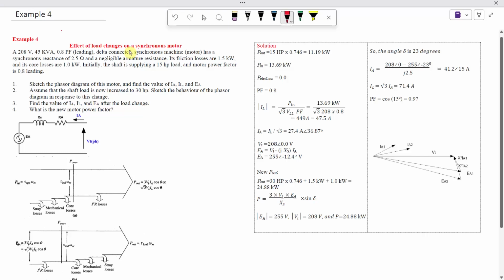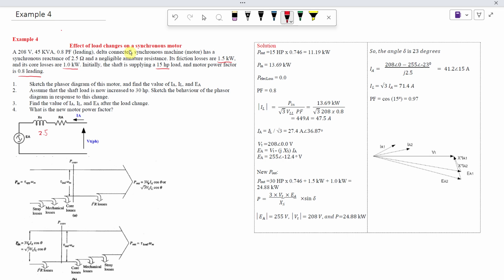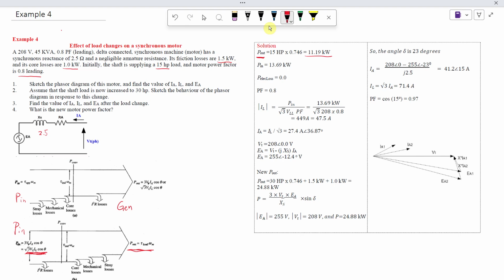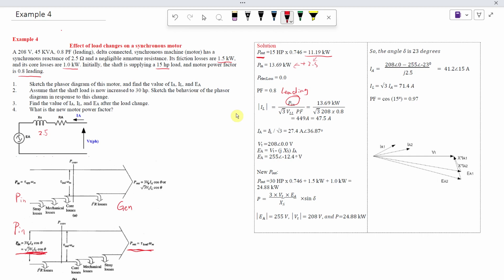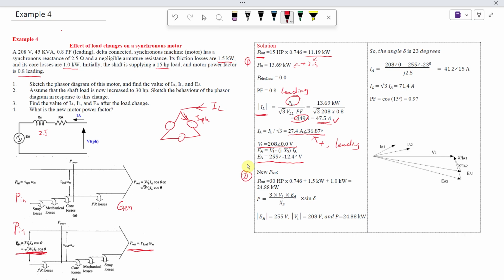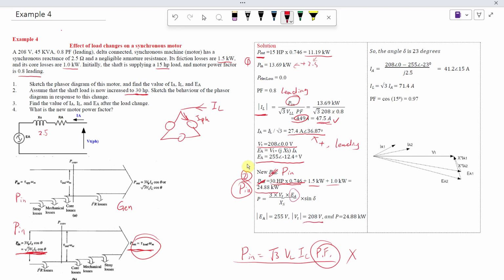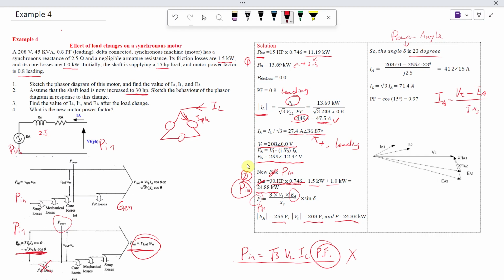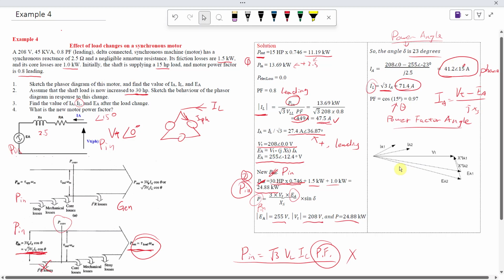Sync Machine Tutorial Example 4